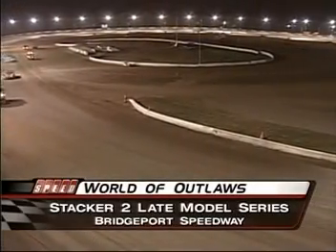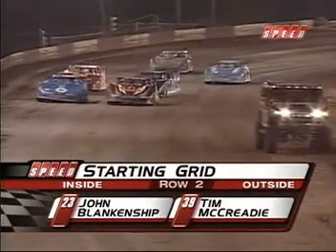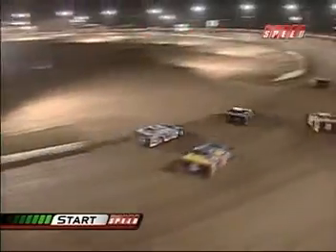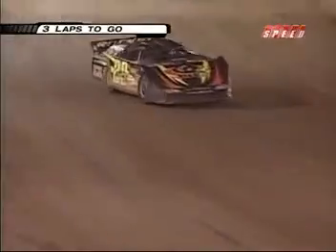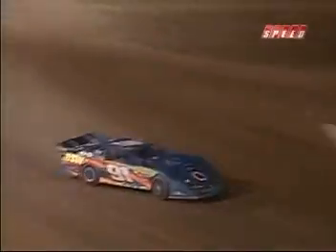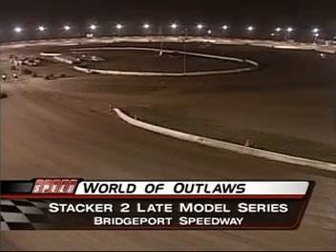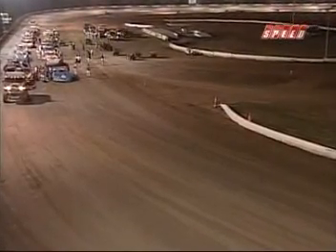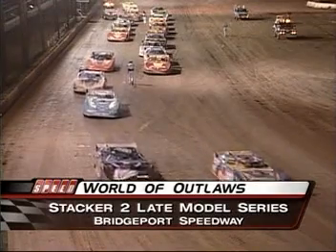2005 WoO Stacker 2 Late Model Series YJ Stinger 50 Part 2 of 6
World of Outlaws Stacker 2 Late Model Series

Bridgeport Speedway
Bridgeport, New Jeresy